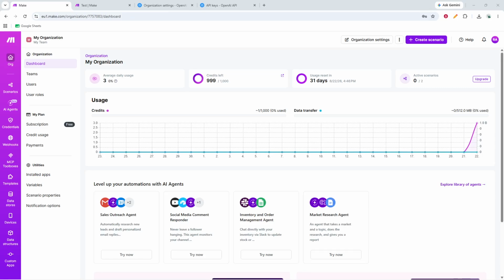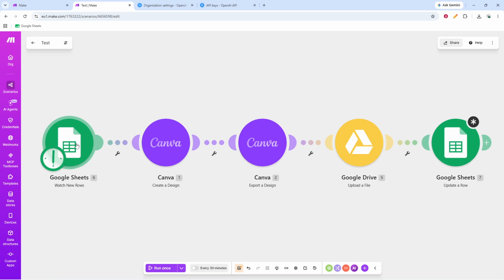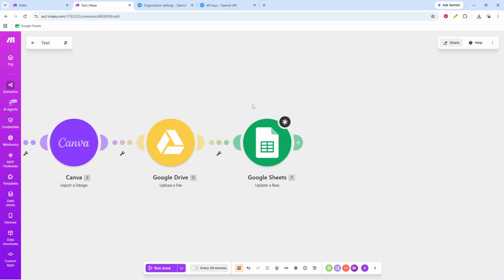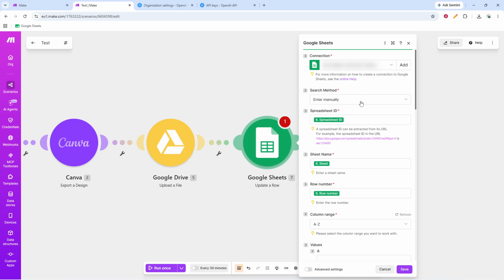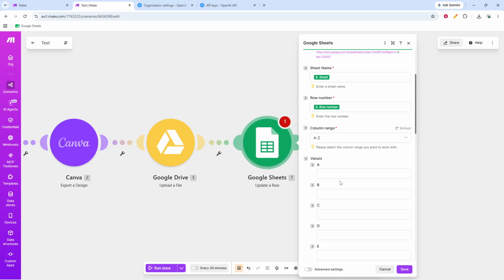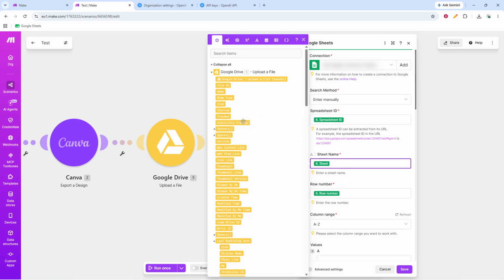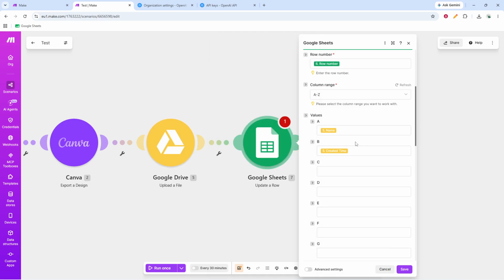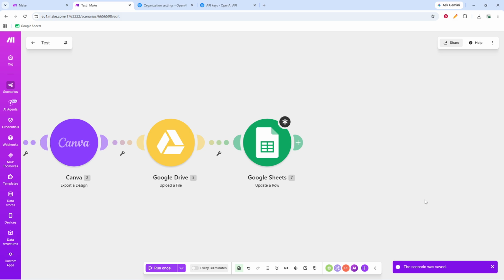How to Map Data Between Apps in Make.com [2026 Full Guide]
In today's video, I'll show you how to map data between apps in Make.com step by step. Whether you're passing information between modules, building advanced automations, or connecting multiple services, this guide will help you map data correctly in Make.com.

You'll learn how to use mapped fields, insert dynamic data, transform values, connect multiple modules, and verify your data flow.